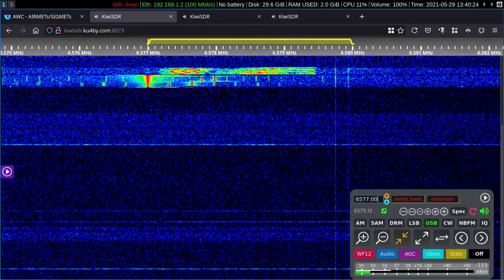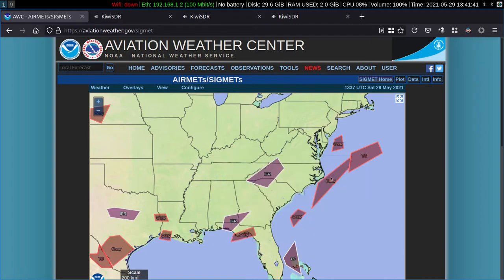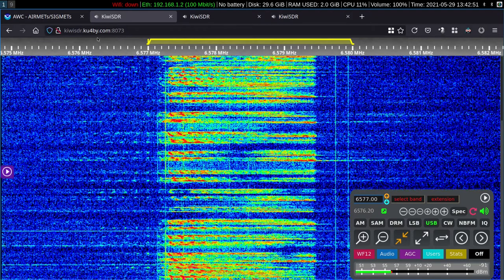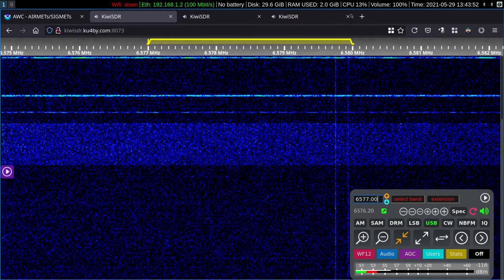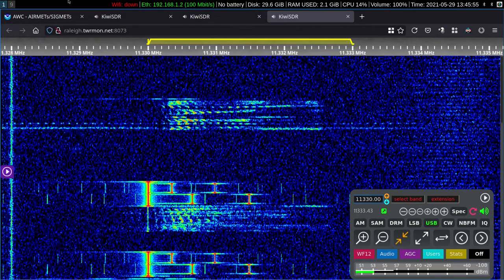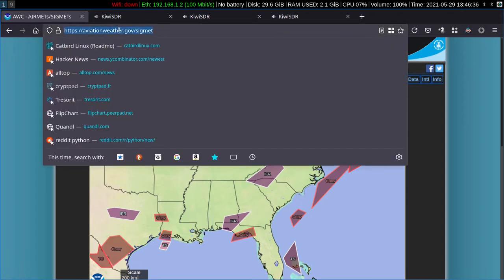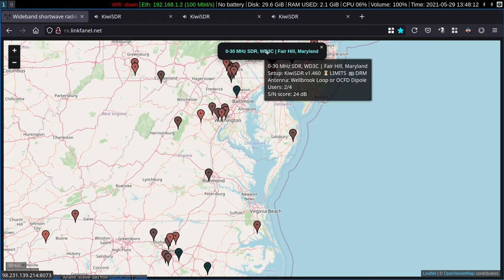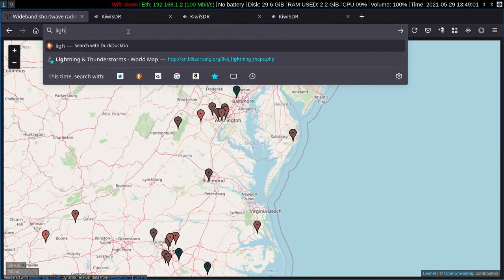KiwiSDR Multifrequency HF Aero Monitoring | Shortwave Radio | Aero WATRS Routes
✅ KiwiSDR Handbook
✅ WebSDR Handbook
✅ Data Capture on Airband RTL-SDR
✅ Defeating All State Censorship
✅ Dump Windows Use Linux

How I monitor multiple HF Aero freqs at once using the free, volunteer operated KiwiSDR servers.  Do it the right way to avoid getting blocked by the sysadmins!

I show an example using New York Radio, busily using multiple freqs as air traffic off the east coast operates in proximity to intensifying thunderstorms.

That close-in offshore traffic (and New York Radio) is nicely received on SDR servers in the Carolinas.  If your computer can handle multiple tabs in the browser, you can certainly enjoy three receivers, with audio panned LEFT, CENTER, and RIGHT.

Don't open multiple tabs on one SDR server - the admins will block you for excessive resource usage.